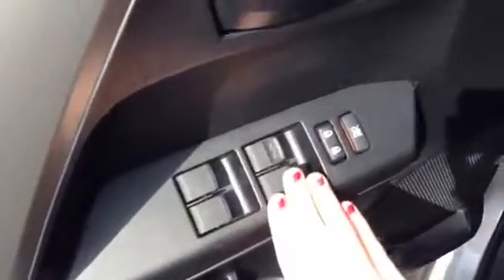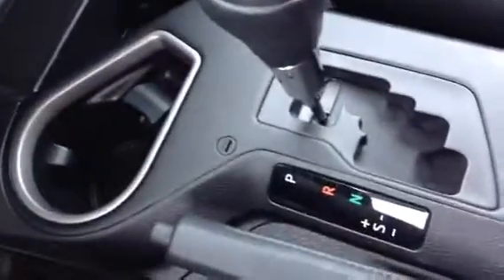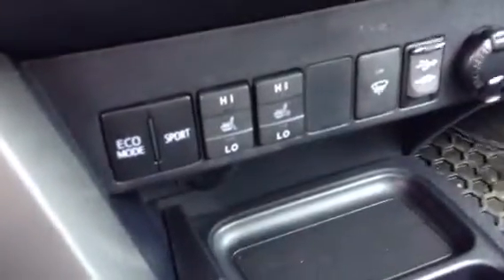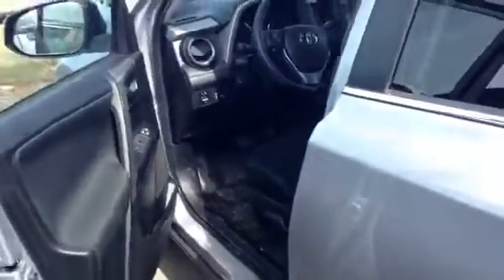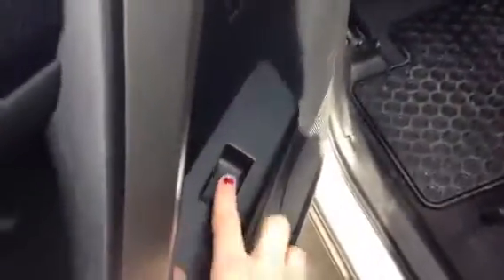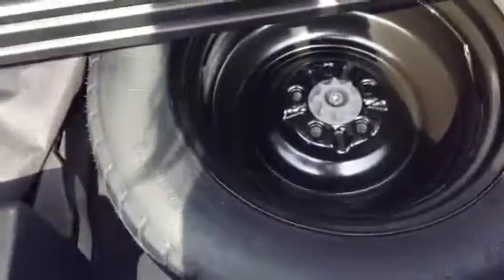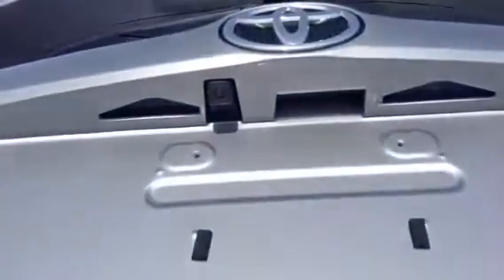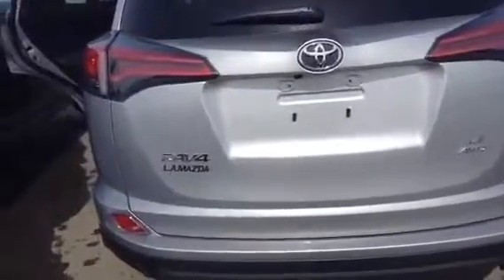2017 Toyota RAV4 for Perera